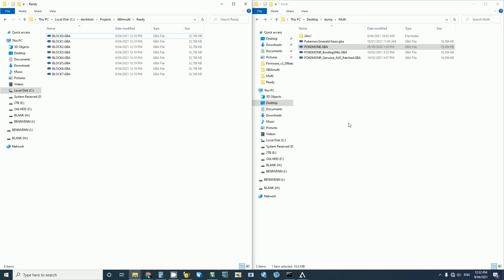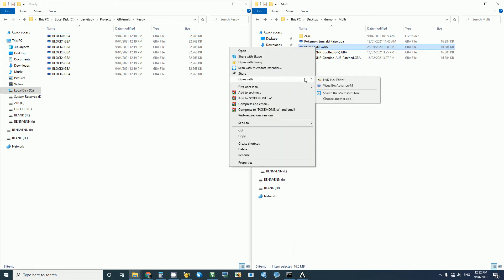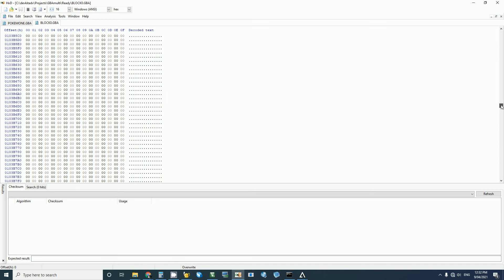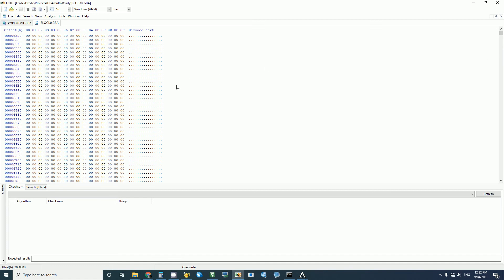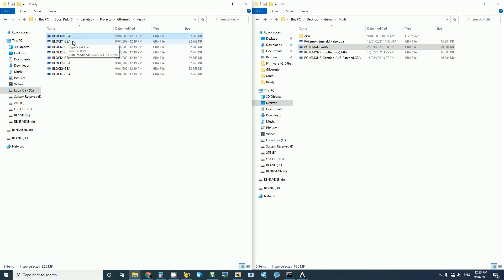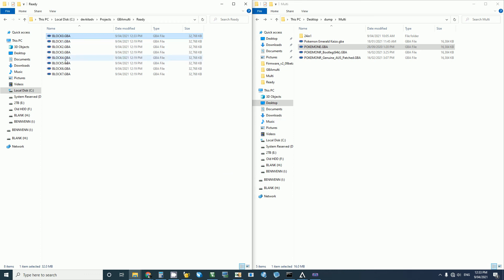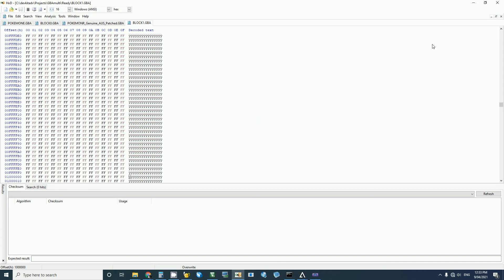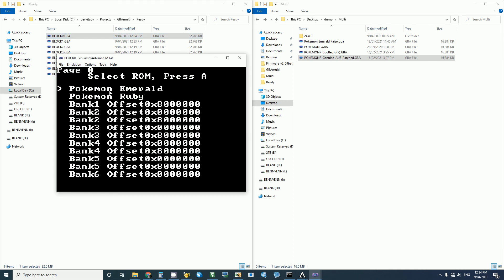Filling a BennVenn GBA Multi-Cart (256Mbyte) with ROM's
Our 256Mbyte multi cart's are a complex little thing, this video show's how to add ROM's in the most simple way.

This cart will support ROM's down to 512kbytes in size, allowing up to 512 unique ROM's on this one cart.

The largest ROM supported is 32mbytes.

This cart is ideal as a GBA Video cart thanks to its massive capacity. You can fit an entire movie on one cart using the menu as a chapter select, or fill it up with hundreds or NES or GBC ROM's using PocketNES or Goomba, or a dozen of your favorite GBA titles.

This cart supports battery-less saves and ROM's should be patched accordingly. Community generated patches available in our discord for most ROM's.